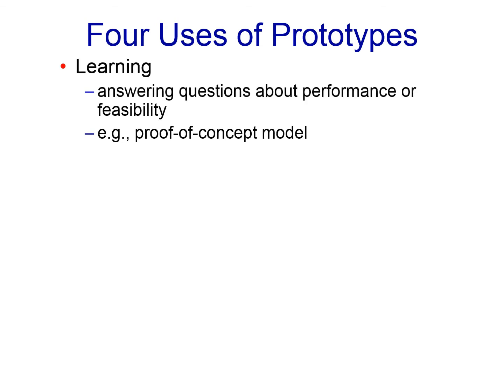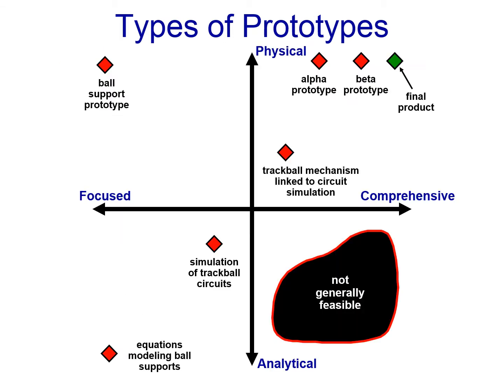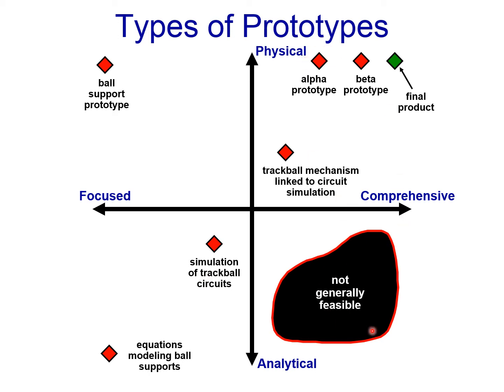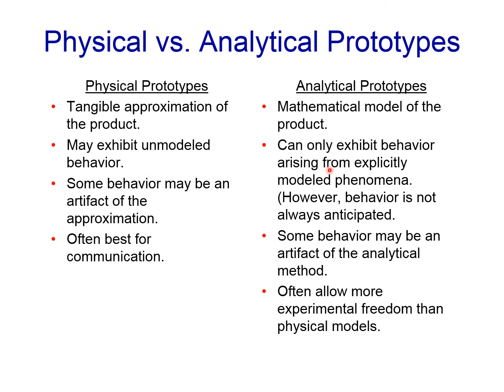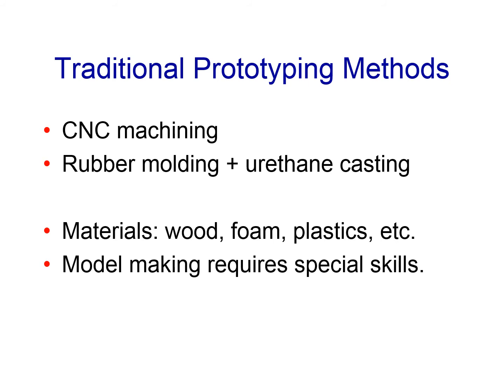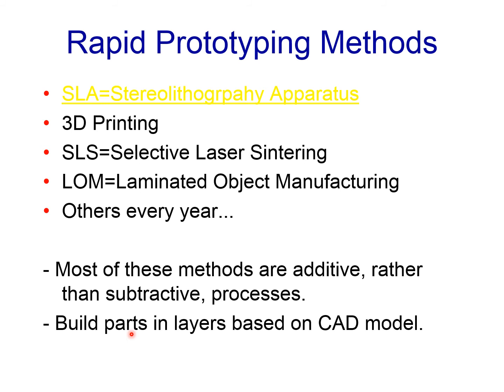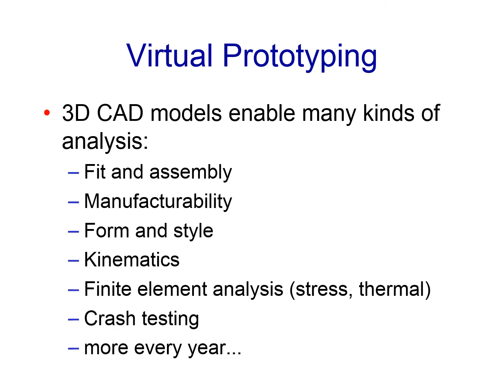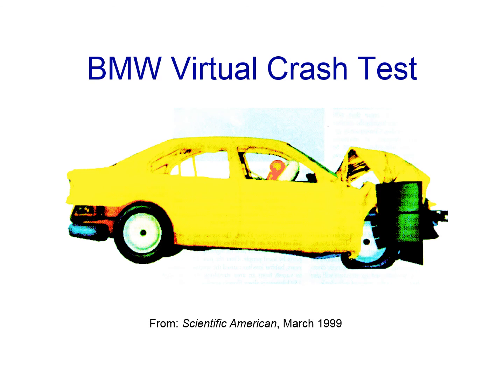ENMG 663 Prototyping lecture